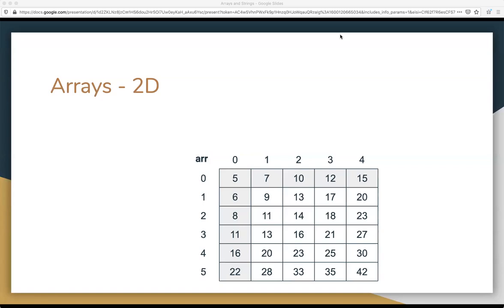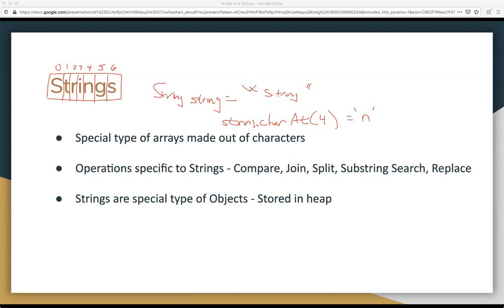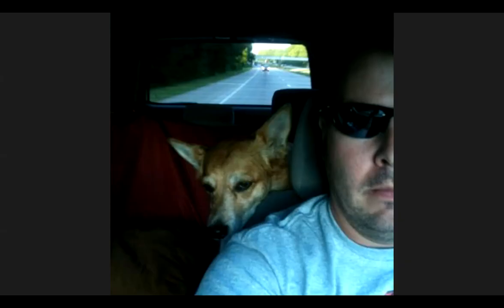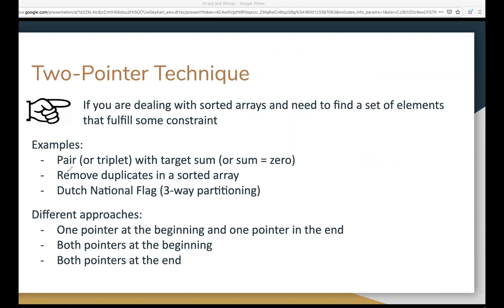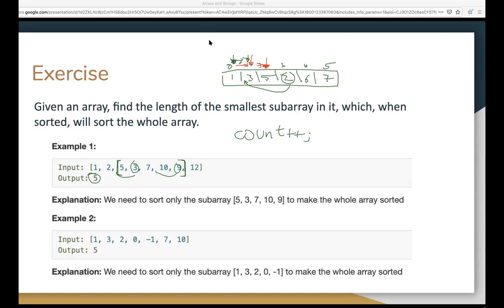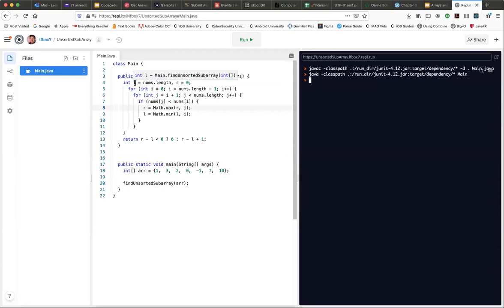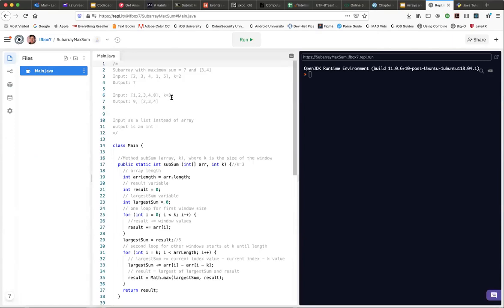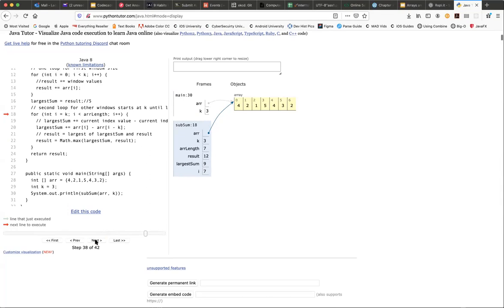Data Structures - Strings and Arrays 1